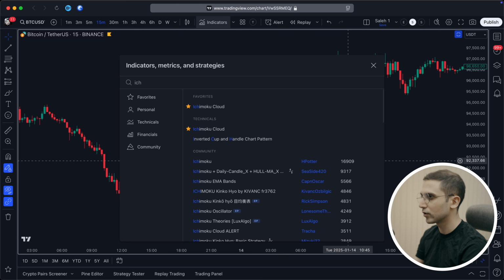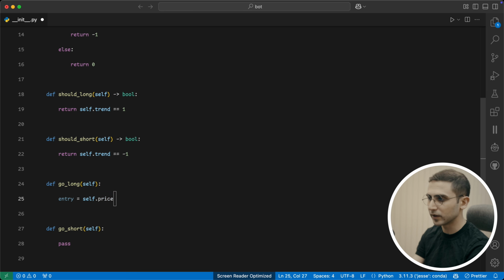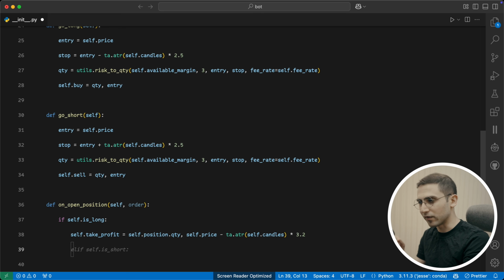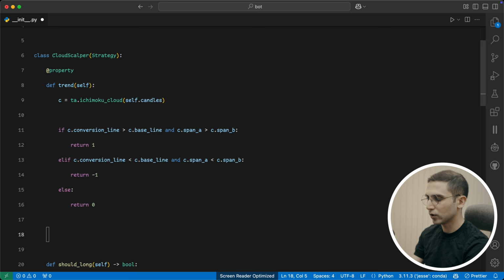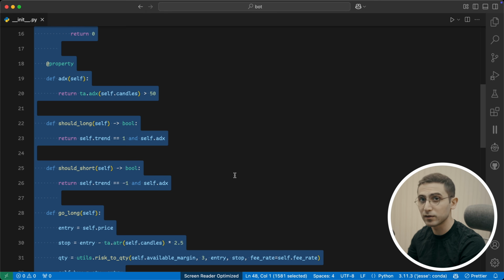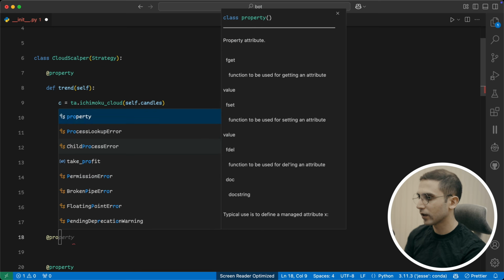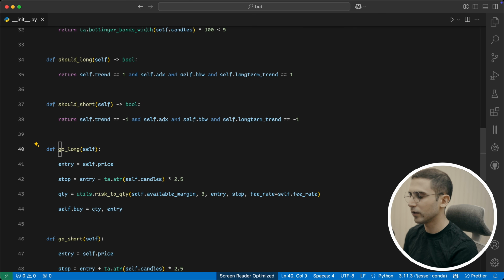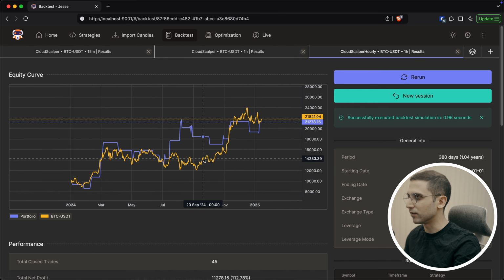Cloud Scalping Strategy in Python Makes 223%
In this video, I’ll introduce you to the Ichimoku Cloud Indicator and demonstrate how to implement it as a scalping strategy using Python within the Jesse framework.